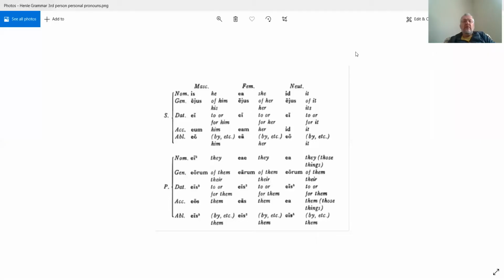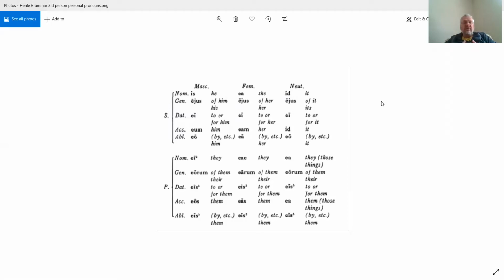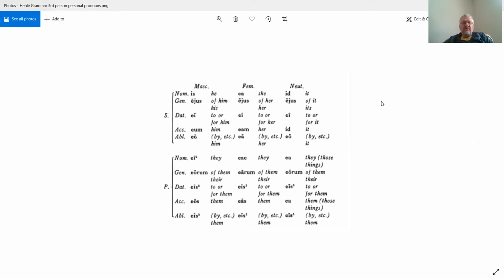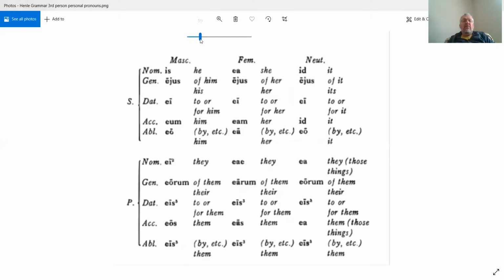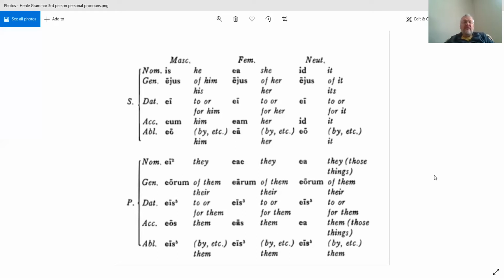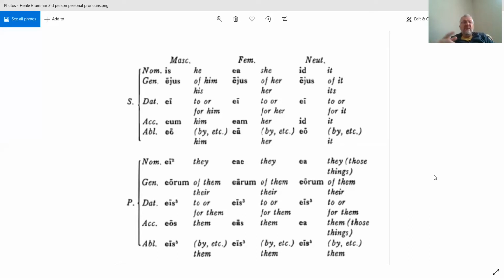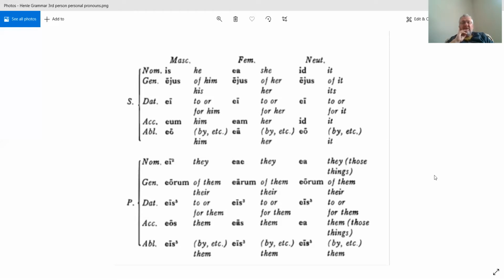LFC B, chap 6, 3rd person personal pronouns, singular